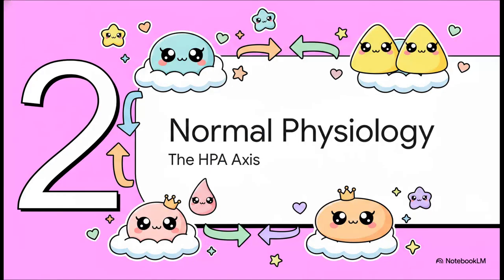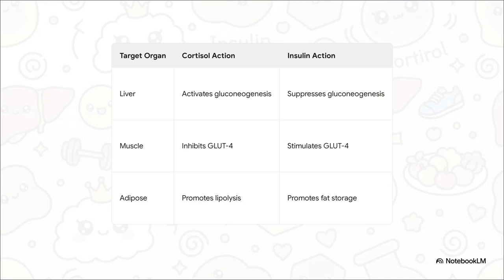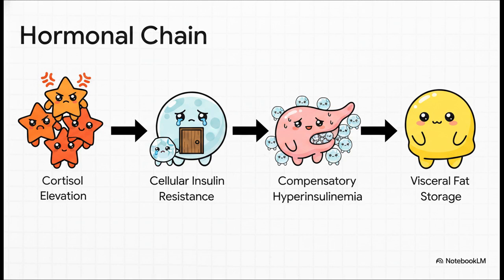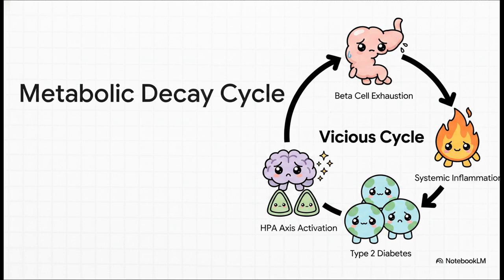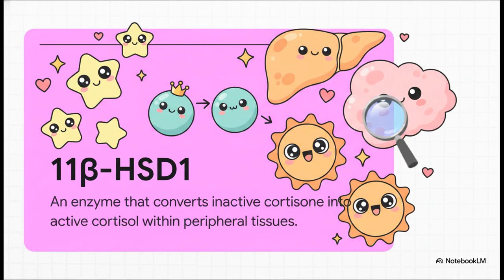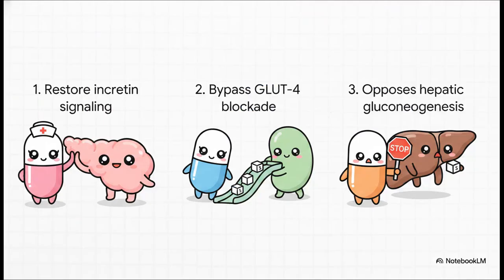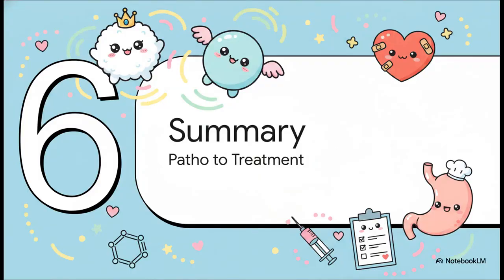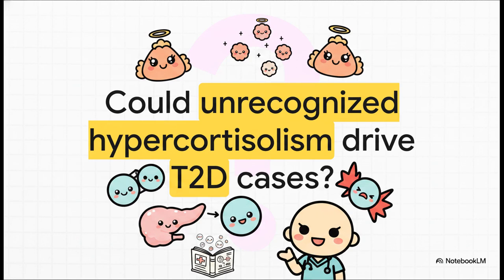Pathophysiology of Stress & Obesity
Sam, a 27-year-old night-shift nurse, experienced chronic stress, irregular sleep, and limited time for regular meals and exercise. Persistently elevated stress hormones, especially cortisol, increased appetite and promoted fat storage, while sleep disruption further altered hunger and metabolism.

Over time, Sam gained weight despite remaining physically active at work. Reducing chronic stress and improving sleep, nutrition, and activity patterns can help lower the risk of obesity.